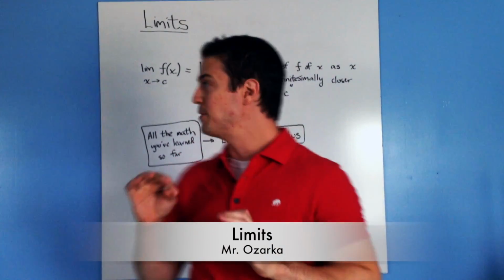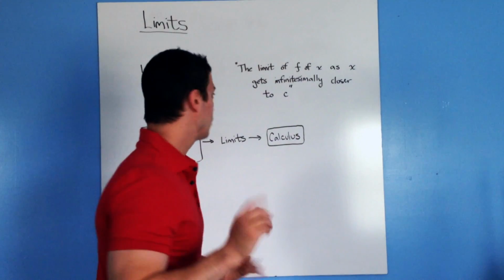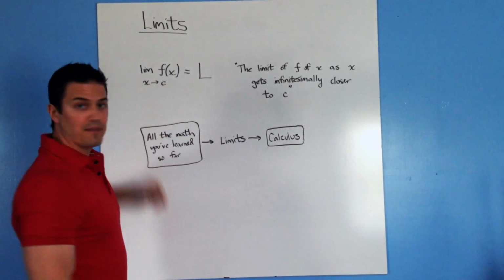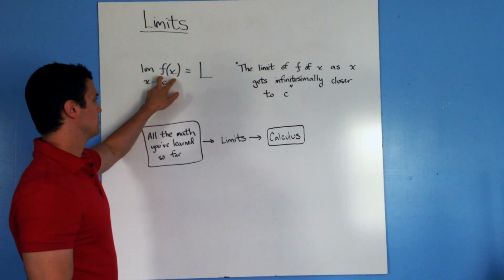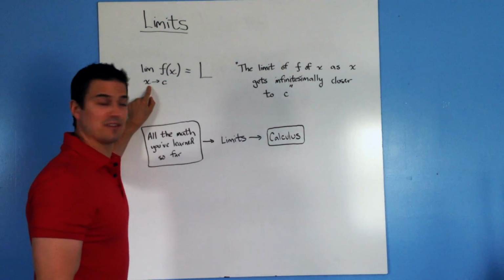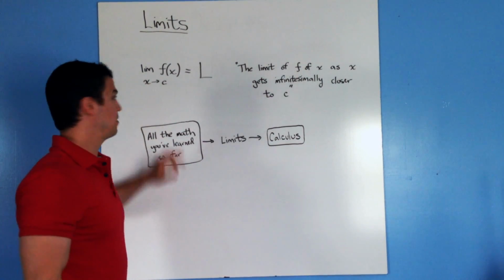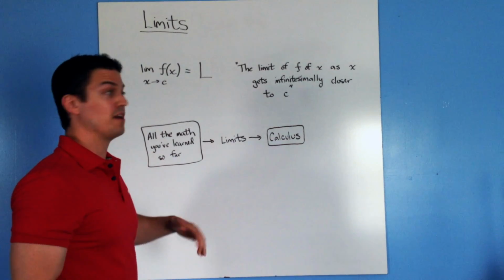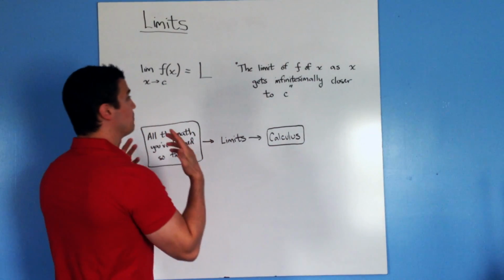Limits (conceptual) (1/2) - AP Calculus AB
This is a brief tutorial on limits, limit notation, and how limits are related to calculus.

The main idea is that without limits, calculus does not exist.

The notation is important when it comes to limits so make sure to understand the notation and be able to translate it.